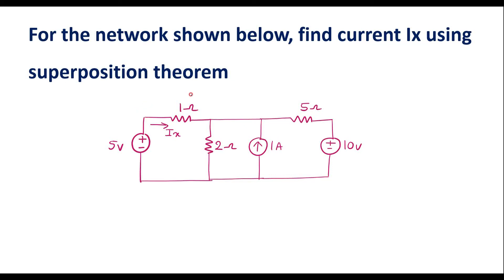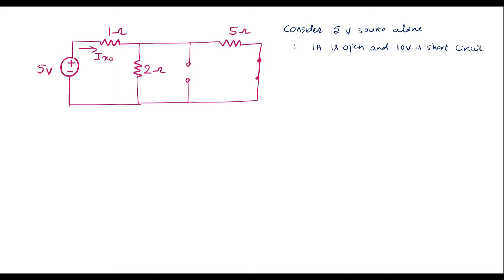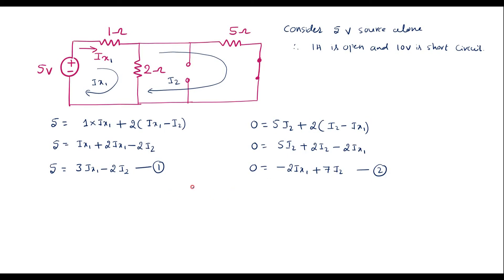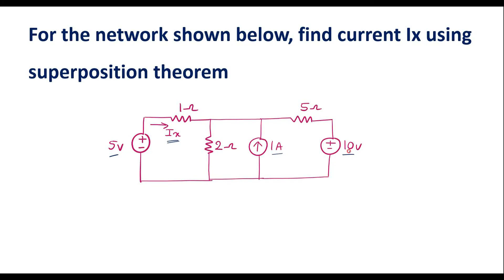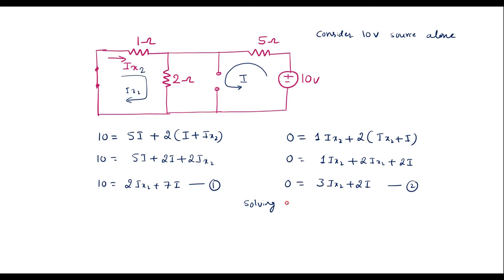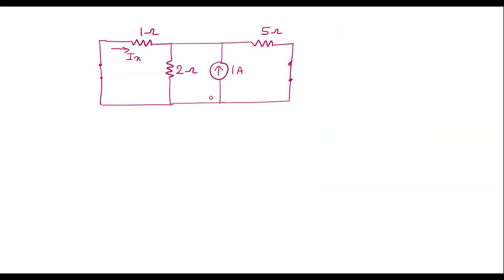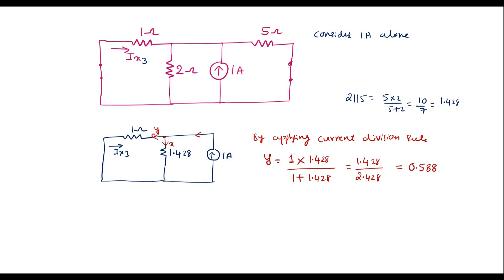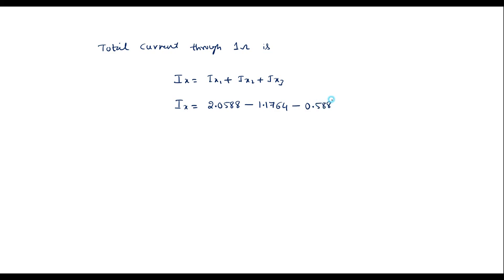Find current Ix using superposition theorem for the network shown below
VTU QP Feb 2023 ECA